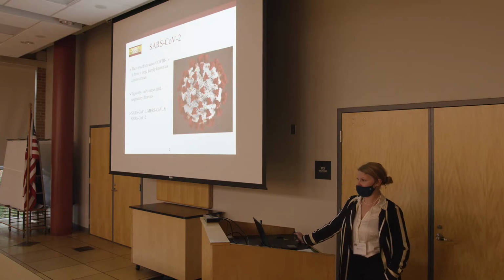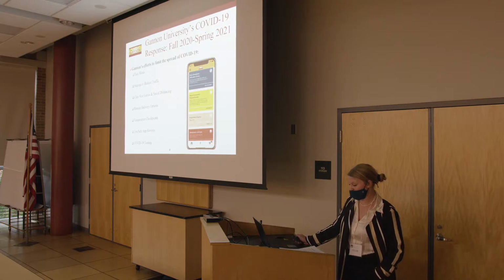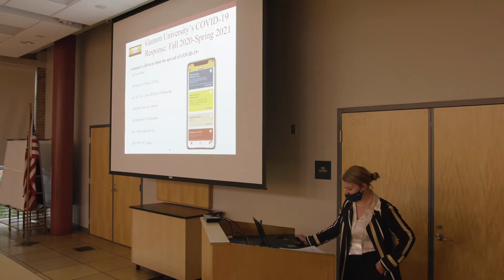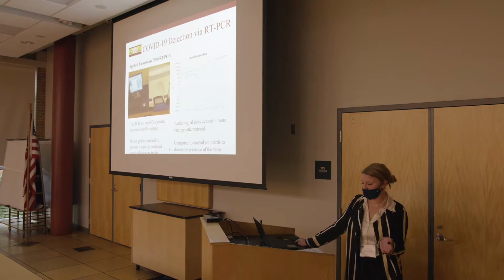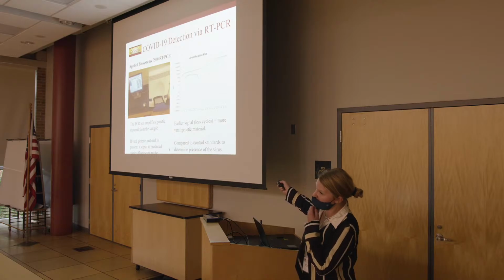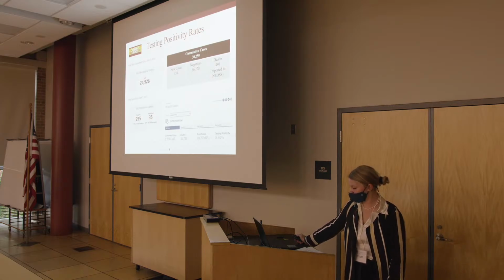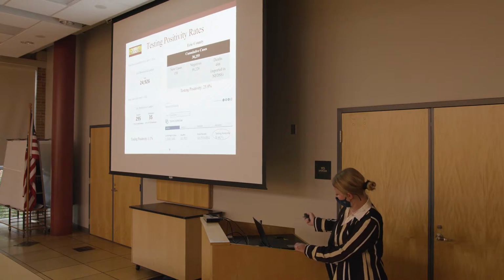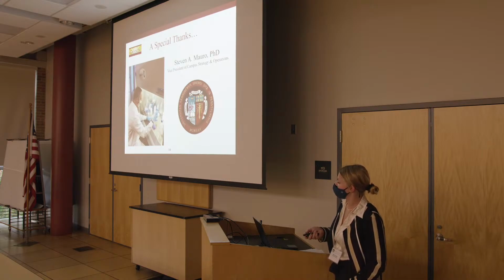RegSciTV - RSC Symposium 2021 FRIDAY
Regional Science Consortium
17th Annual Research Symposium
November 3-5, 2021
Tom Ridge Environmental Center
at Presque Isle State Park